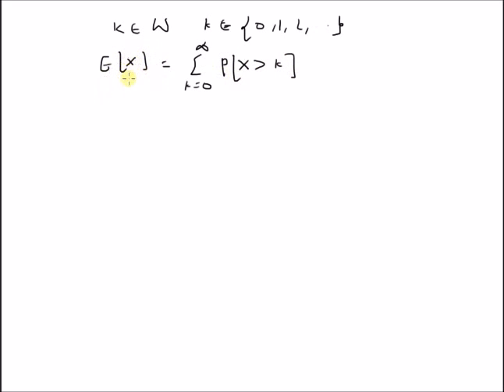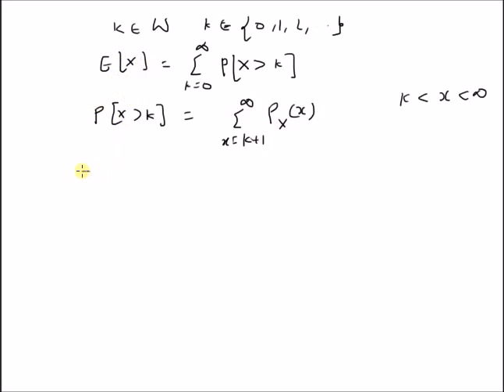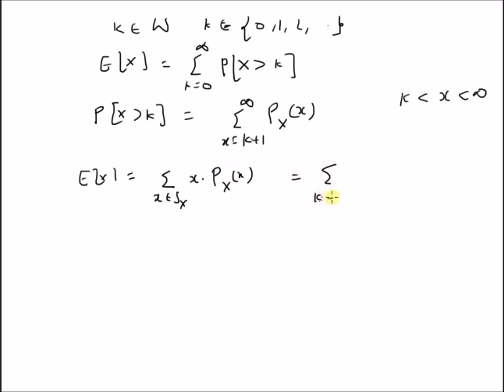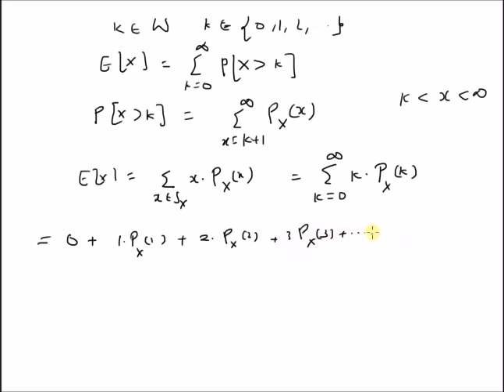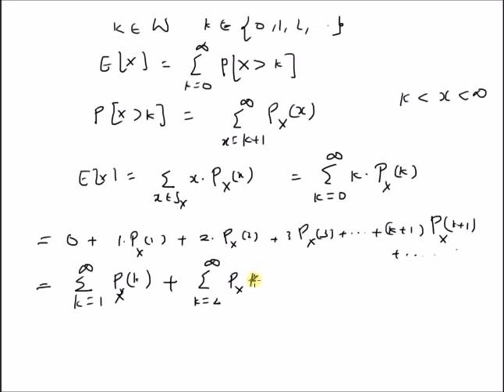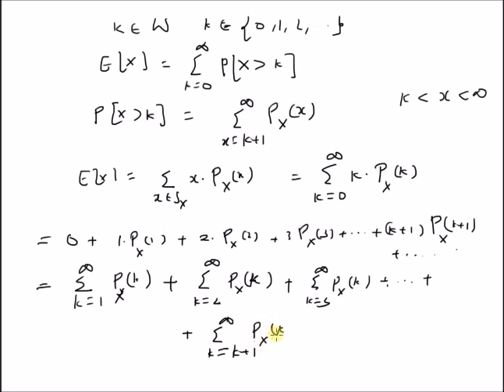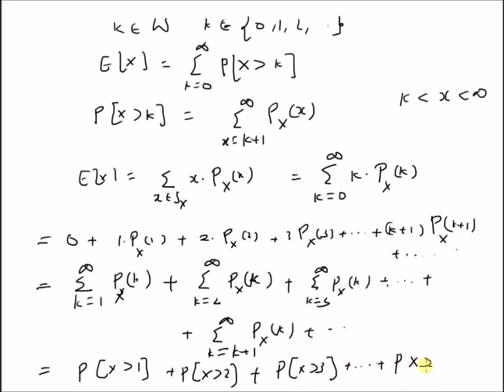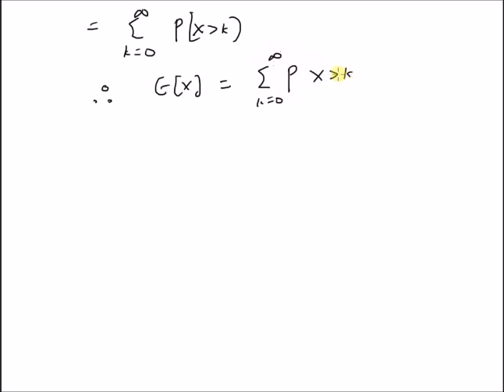Expectation as a sum of probabilities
expectation of a discrete random variable as a sum of probabilities